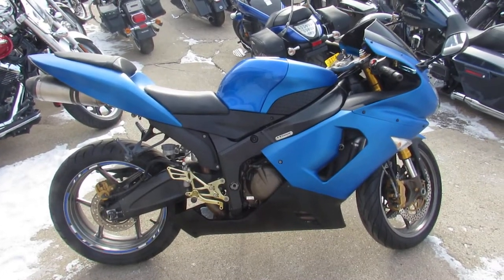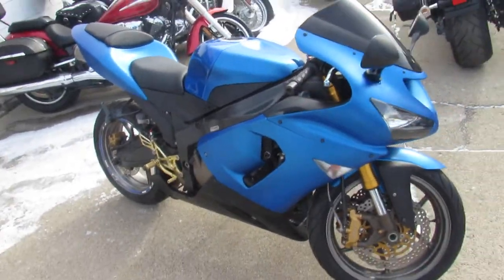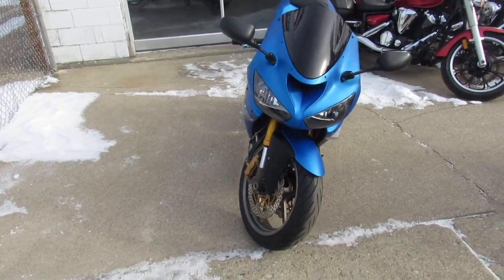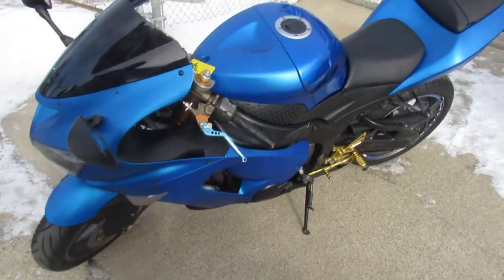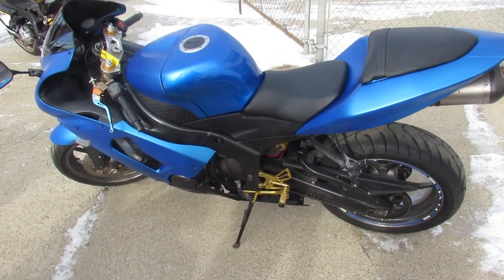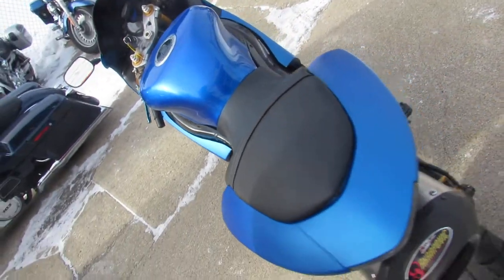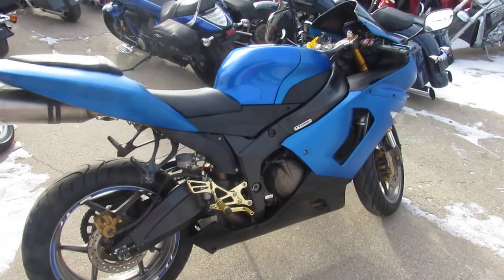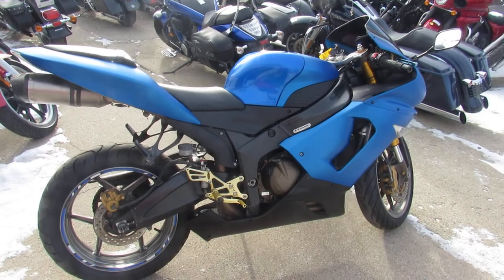2005 KAWASAKI ZX636C1 U6157